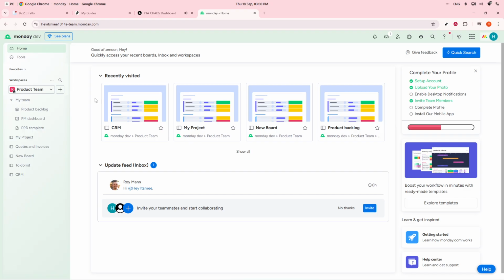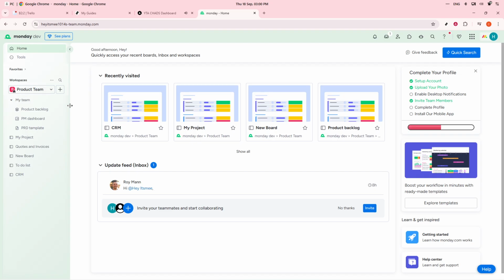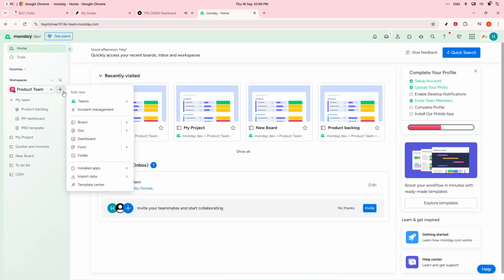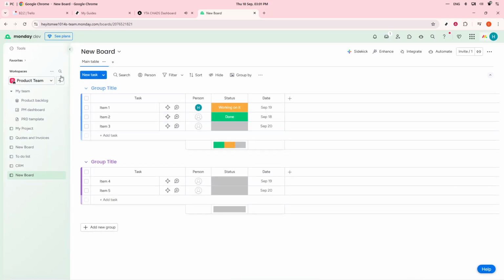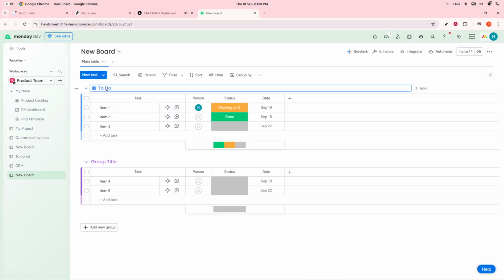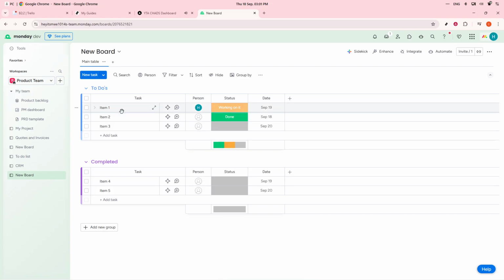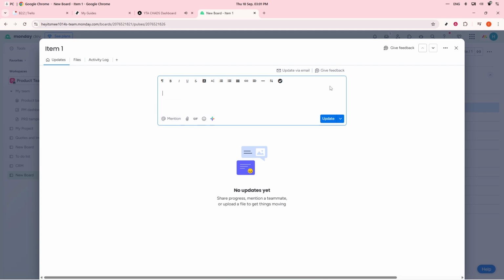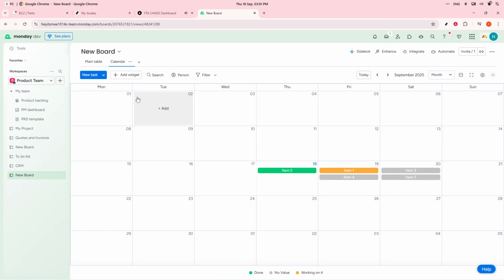How To Get Started with Monday.com for Beginners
New to Monday.com and wondering how to get started? In this complete Monday.com tutorial for beginners, we’ll walk you through everything you need to know to set up your account, create your first board, and start managing projects like a pro. Monday.com is one of the most powerful project management and team collaboration tools, helping you organize tasks, track progress, and streamline workflows — all in one platform.